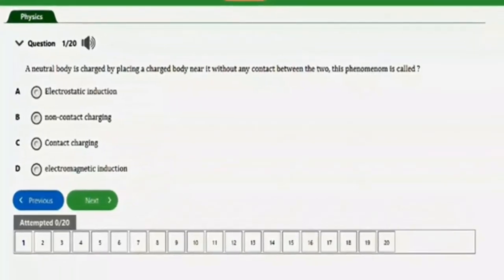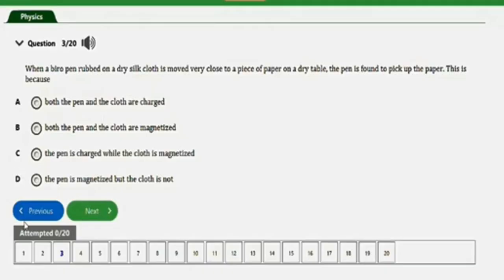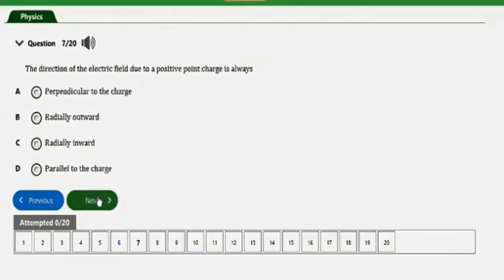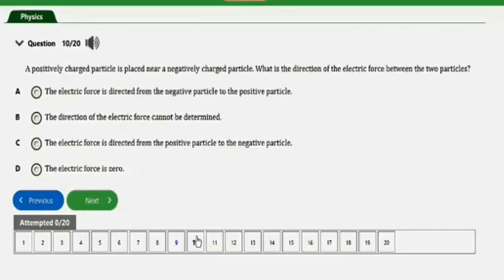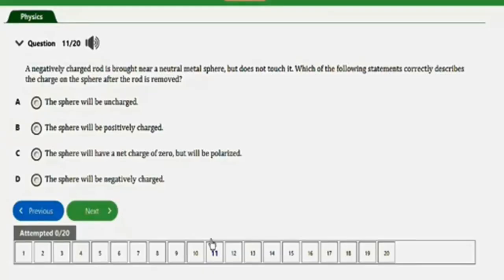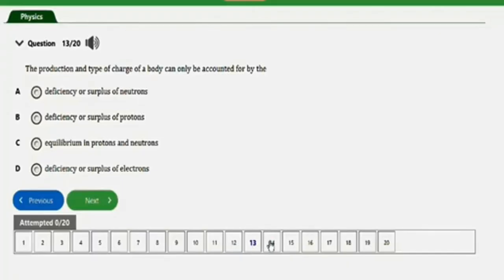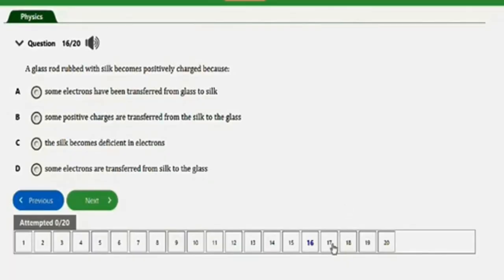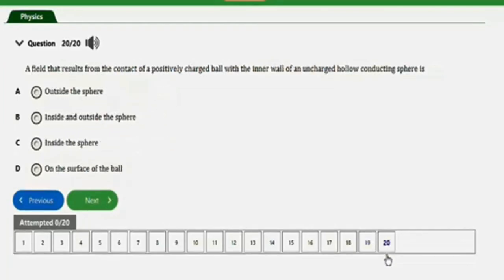JEE Main Physics 2026 Likely PYQ On Electrostatics (One Shot In English)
JEE main Physics Online Tutorial Likely Questions And Answers On Electrostatics

Electrostatics is one of the basic problems in JEE main Physics.

In this JEE main physics online class video, I answered this JEE main physics questions on Electrostatics

This video is a definite guide to smashing questions on Electrostatics in JEE main physics.